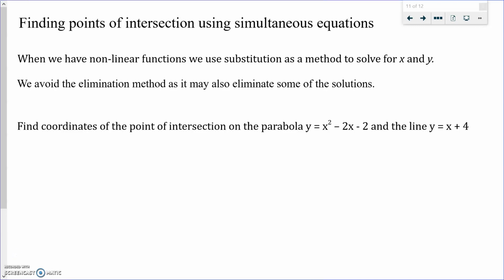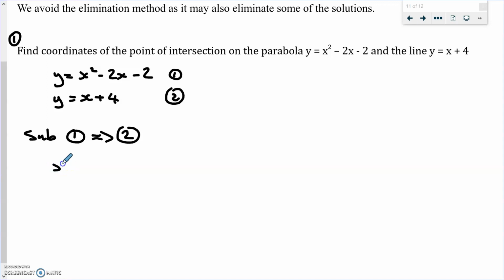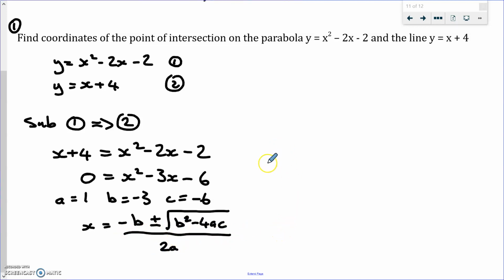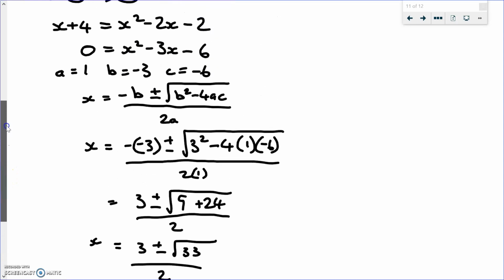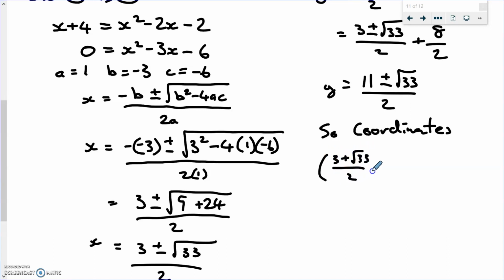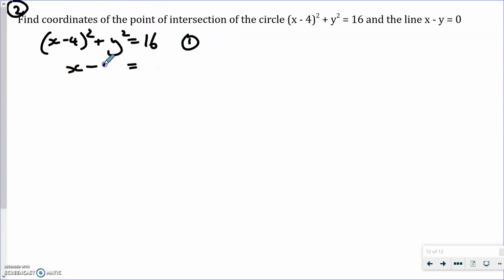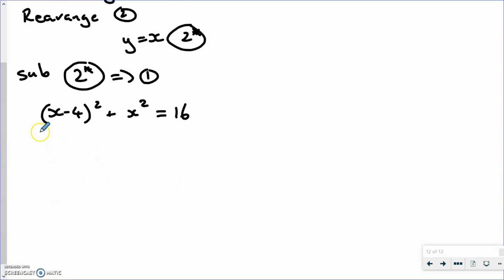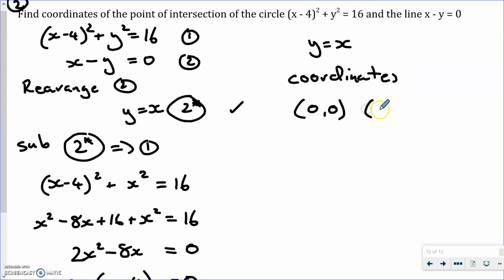Finding points of intersection using simultaneous equations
Simultaneous equations
Substitution method
intersection points between two graphs
exact value answers
quadratic formula